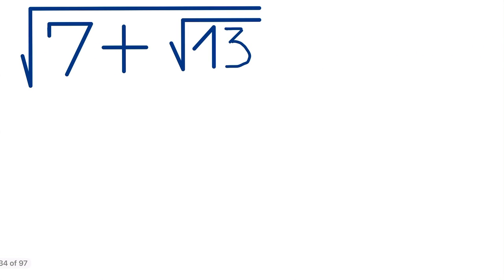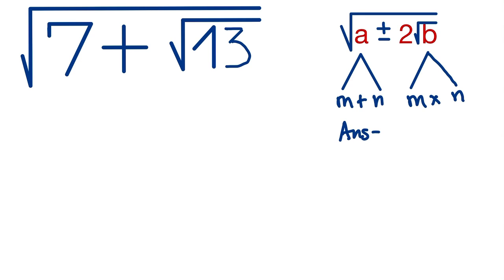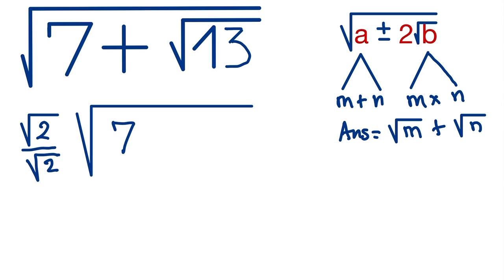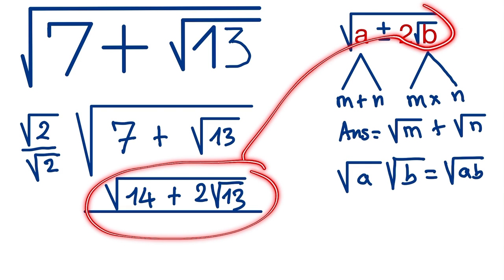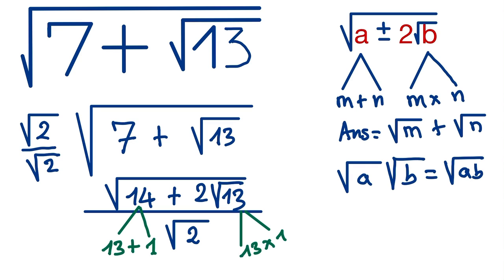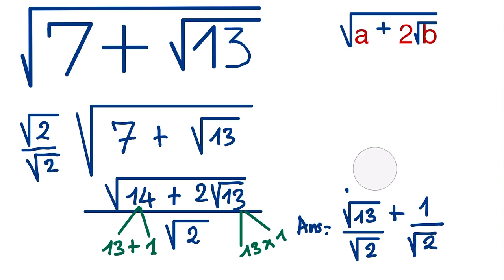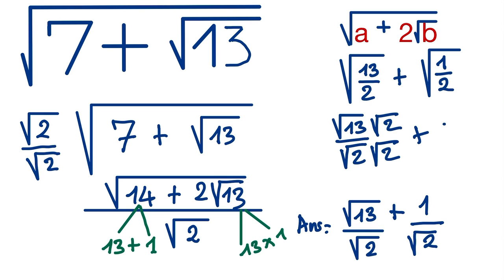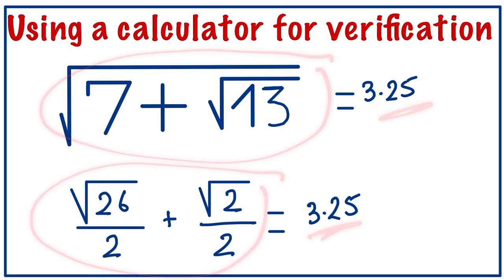Square root of surd